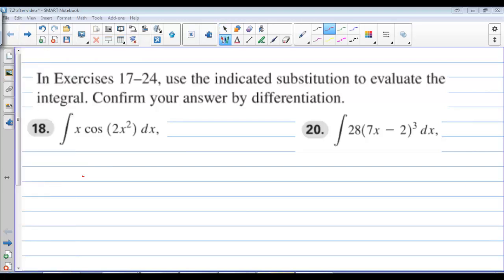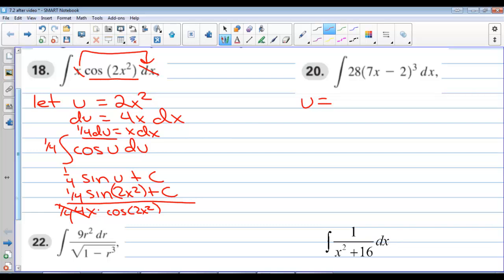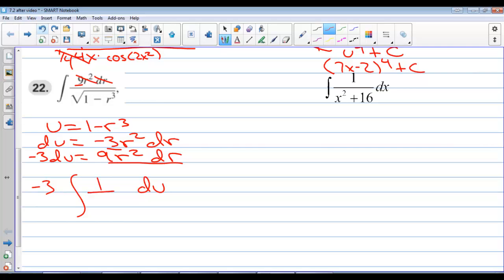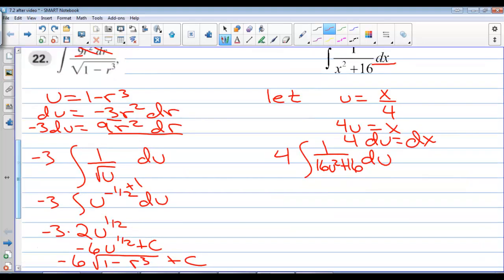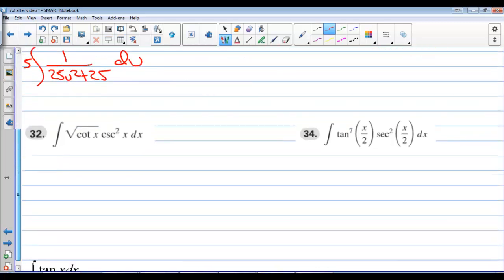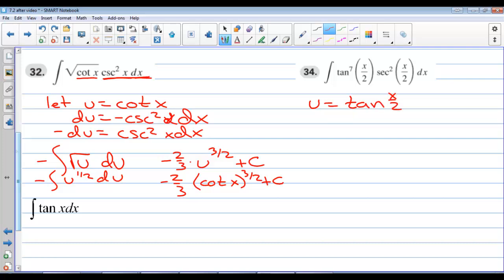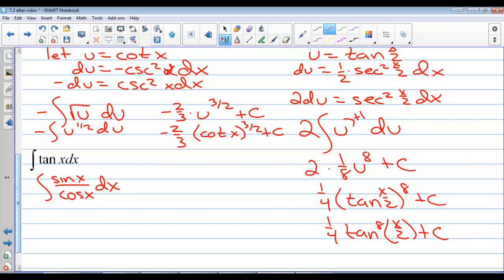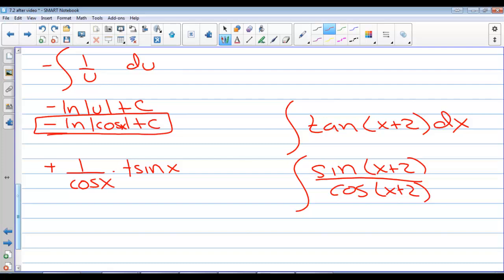7.2 in class Antidifferentiation by substitution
7.2 in class Antidifferentiation by substitution